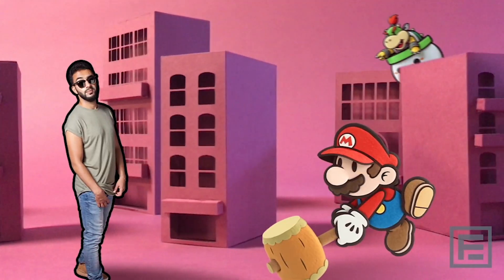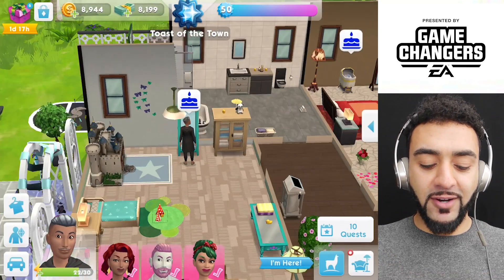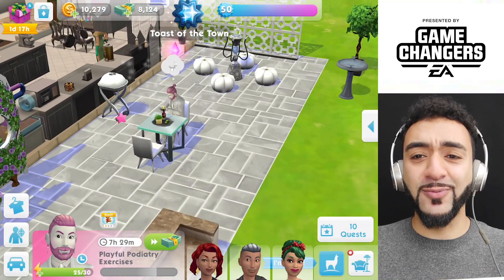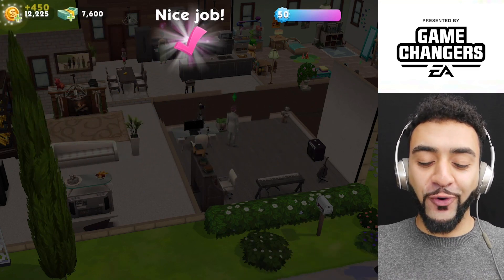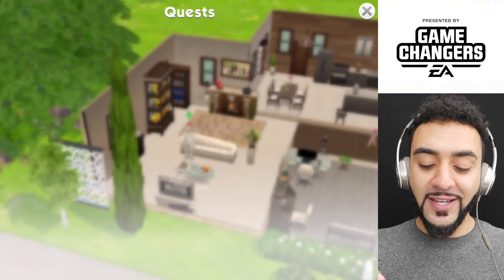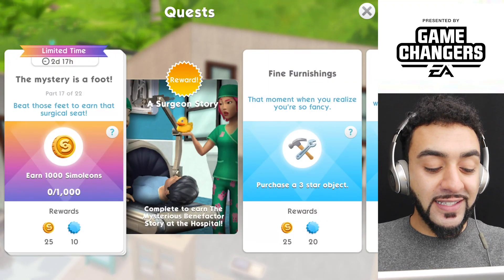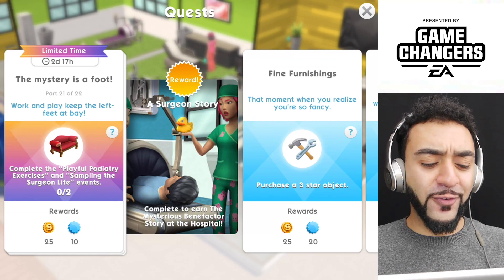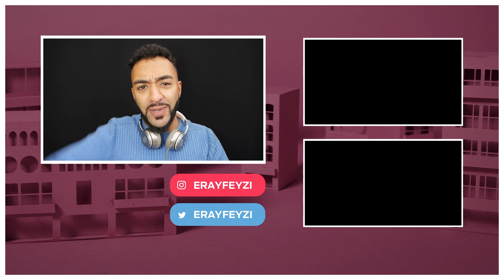The Sims Mobile Gameplay: Surgeon Career Walkthrough | Part #54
The Sims Mobile Gameplay: Surgeon Career Walkthrough

In the episode of The Sims Mobile, we look at the limited time event to unlock the Surgeon Career in the hospital, to how two careers in the hospital!!!

My Sims Mobile Game Code:
63U7GDM